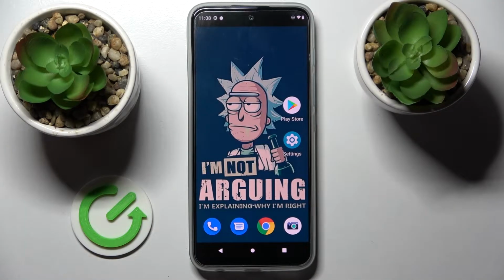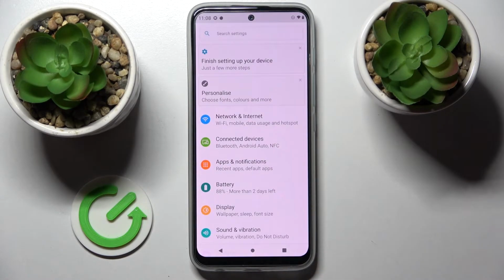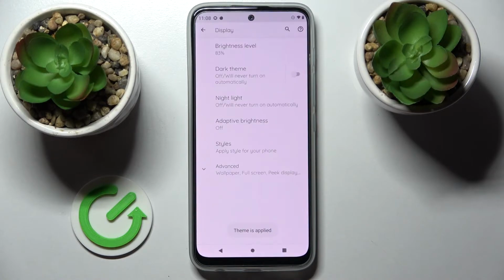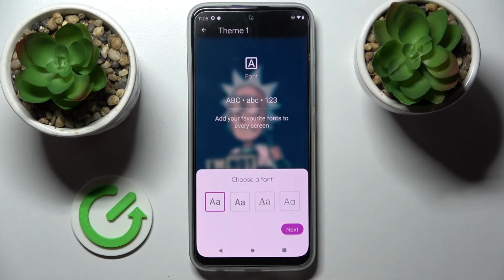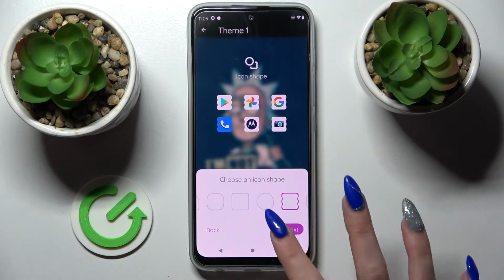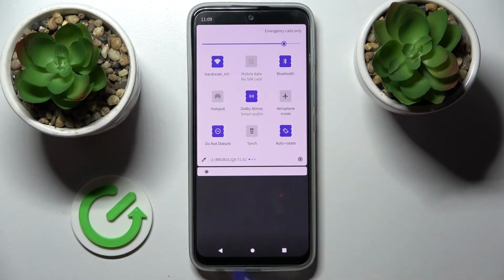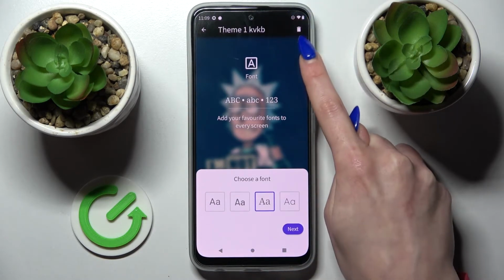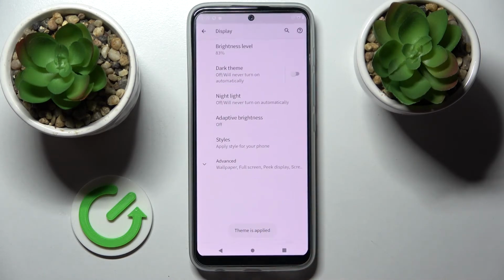How to Change Device Theme on MOTOROLA G71 5G - Use Device Theme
Find out more info about MOTOROLA G71 5G:
If you want to know how to change the device theme on MOTOROLA G71 5G, watch this tutorial. Our expert will show you how to enter the display settings, and then how to change the default theme and set a new theme. Let's show you how to change the color, font, layout, icon shape and much more on your MOTOROLA G71 5G.

How to change the device theme on MOTOROLA G71 5G? How to adjust the device theme on MOTOROLA G71 5G? How to set up the device theme on MOTOROLA G71 5G? How to change device style on MOTOROLA G71 5G